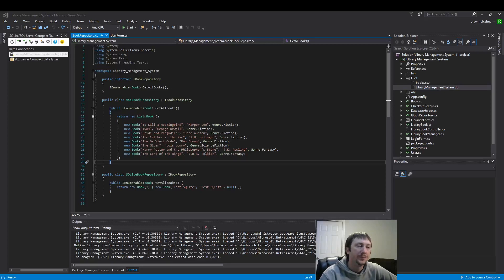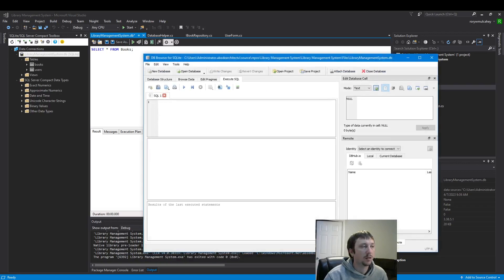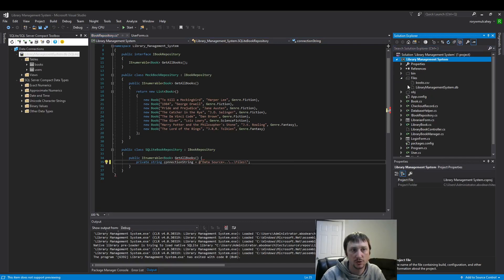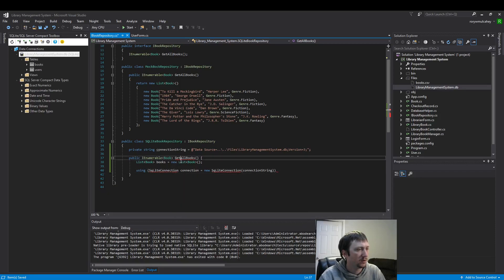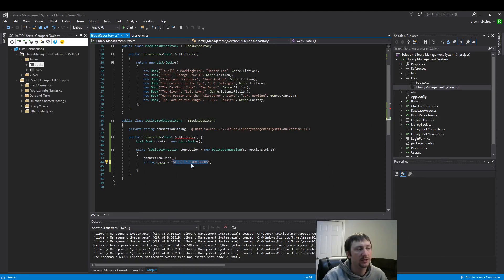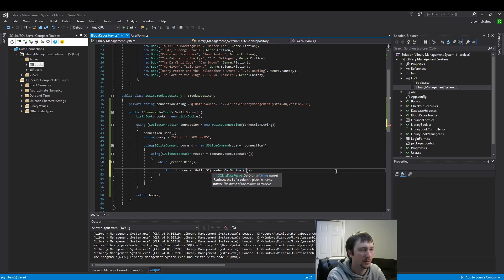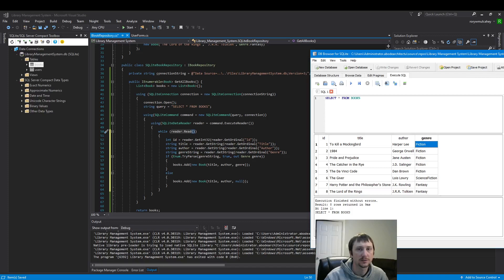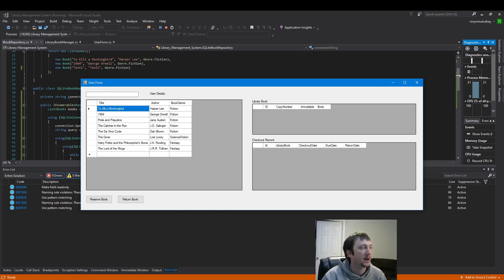SQLite in Visual Studio with C#: Execute Query (17/23)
In this video we will cover how to use SQLite inside of visual studio to execute a simple select query and pull data into a gridview.

Basic Steps:
Display SQLite Toolbox and DB Browser
Use SQLite library
Generate connection string
SQLiteConnection
SQLiteCommand
SQLiteReader
Execute SQL query statement to read from database
Data added to list
List returned to caller
View data in gridview

C# .NET
Windows Form Application
Visual Studio
List
connectionString
SQLiteConnection
SQLiteCommand
SQLiteDataReader
Interface
Polymorphism